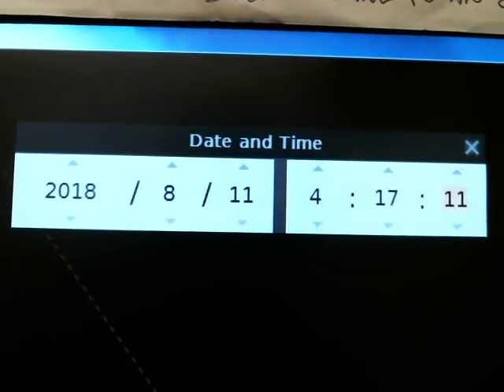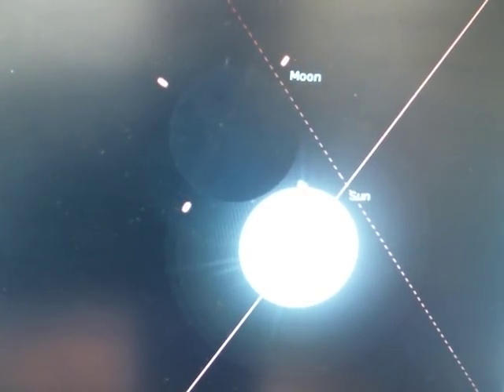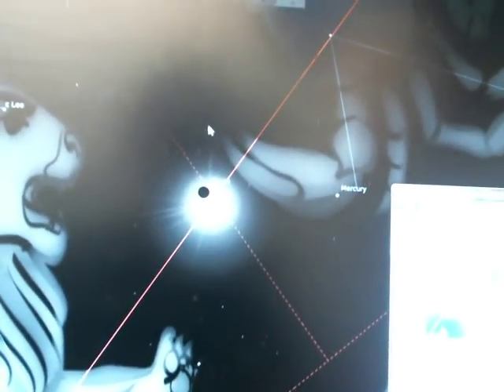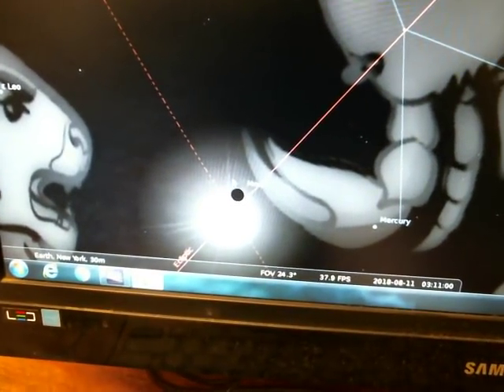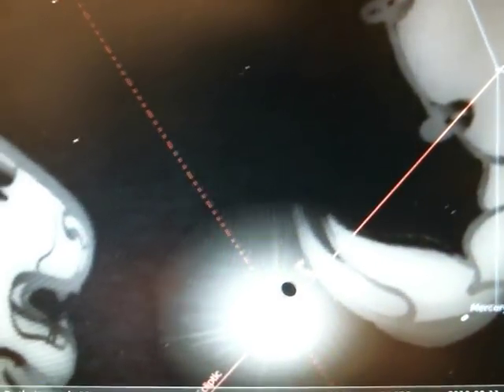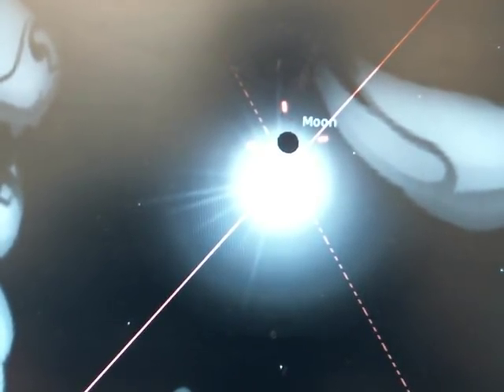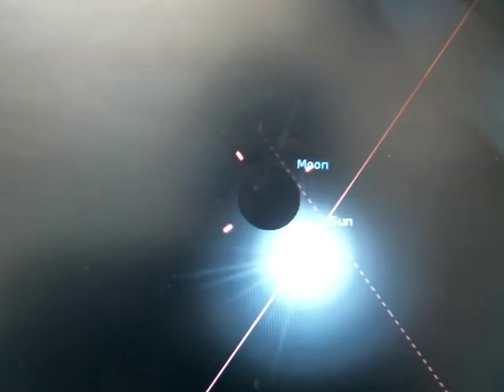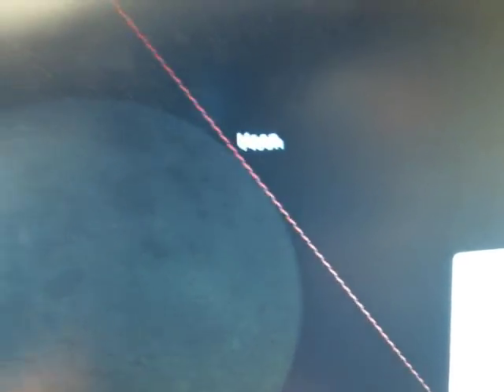The CROSSING? What do you Think?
A Blessing for you this Morning , as we are Now in the Hours Before the "CRY" to ARISE , and Go into the Highways and By ways, and BRING IN THE HARVEST!!! It's about to begin , BE very aware , and LISTEN, to the Spirit! Love John B